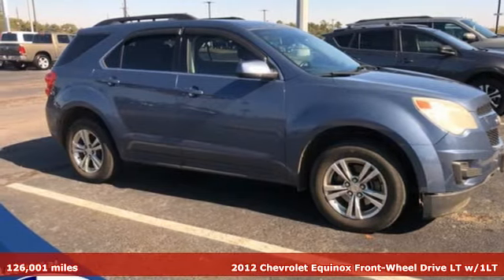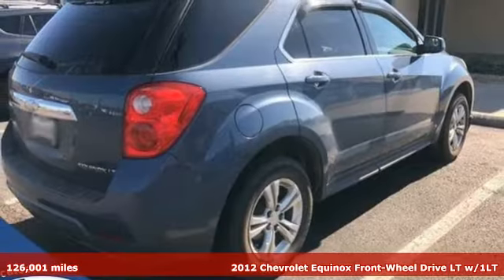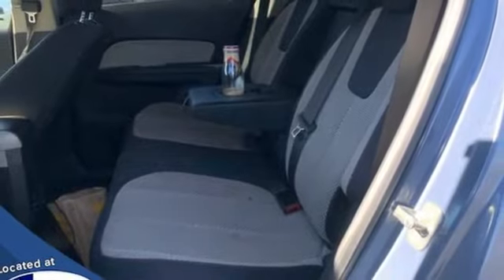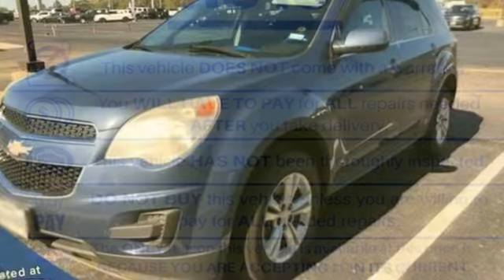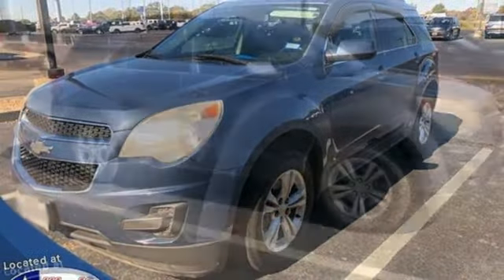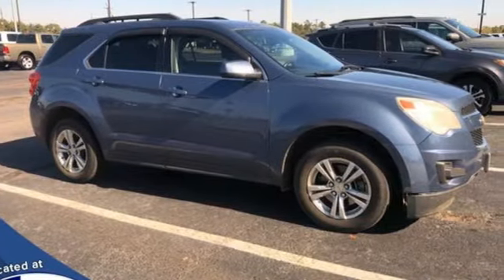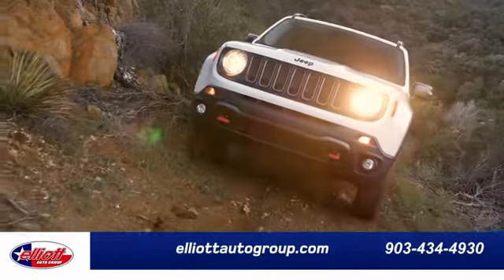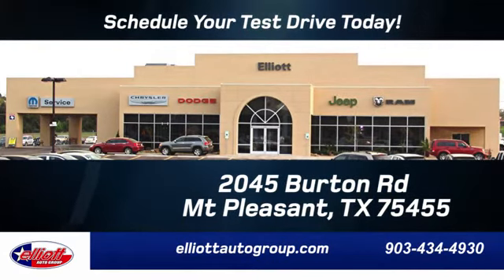Used 2012 Chevrolet Equinox Mt Pleasant TX Sulphur Springs, TX F10112B - SOLD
Year: 2012
Make: Chevrolet
Model: Equinox
Trim: LT
Engine: 2.4L 4-Cylinder SIDI DOHC
Transmission: 6-Speed Automatic with Overdrive
Color: Blue
Interior: Light Titanium/Jet Black
Mileage: 126001
Stock #: F10112B
VIN: 2GNALDEK5C6176168
**LOCAL TRADE-IN - NEVER A RENTAL**, **CLEAN HISTORY - NO ACCIDENTS**, **REMOTE START**, **BACKUP CAMERA**, **BLUETOOTH HANDS-FREE CALLING**.brbrTwilight Blue Metallic 2012 Chevrolet Equinox LT 1LT FWD 6-Speed Automatic with Overdrive 2.4L 4-Cylinder SIDI DOHCbrbrThis vehicle is located at Elliott Auto Group in Mt. Pleasant but can be made available upon request. Price includes all dealer discounts. The price listed is the lowest available price. It does not include tax, title, license, or documentation fees ($150). We are located just west of Titus Regional Medical Center on the I-30 frontage road. Recent Arrival! 22/32 City/Highway MPGbrbrAwards:br * 2012 IIHS Top Safety PickbrbrbrReviews:br * If you like the idea of driving a small SUV, but you want carlike ride and handling, excellent gas mileage, cutting-edge navigation, audio and cell-phone connectivity and you demand it all in a vehicle with a strong sense of style, the 2012 Chevrolet Equinox will likely meet all your criteria and then some. Source: KBB.combr * Premium look inside and out; quiet cabin with lots of storage bins; spacious and adjustable backseat; comfortable ride. Source: Edmunds

Address:
2055 Burton Rd.